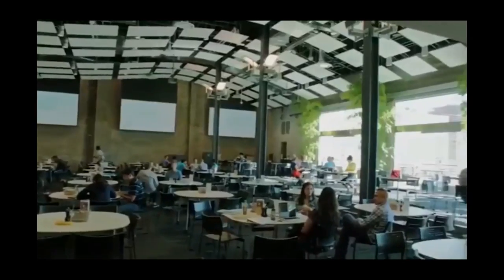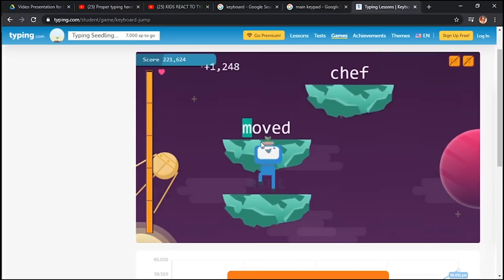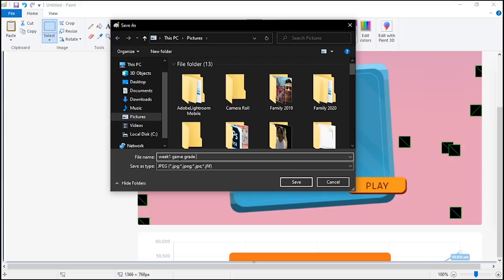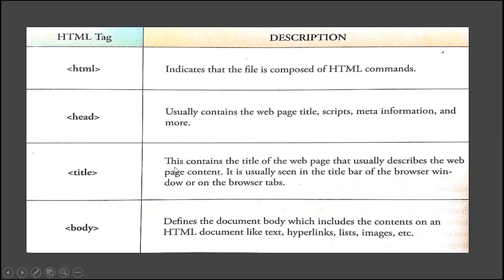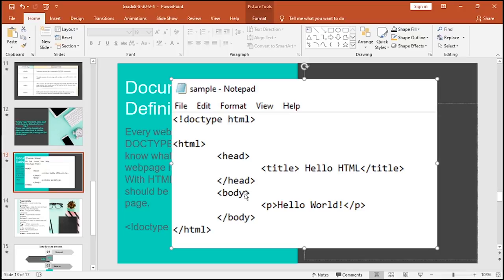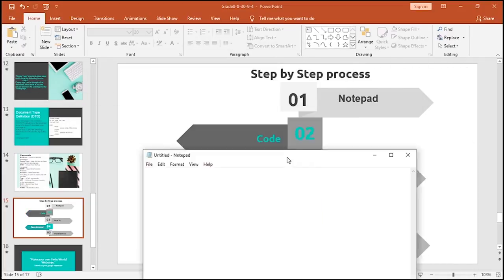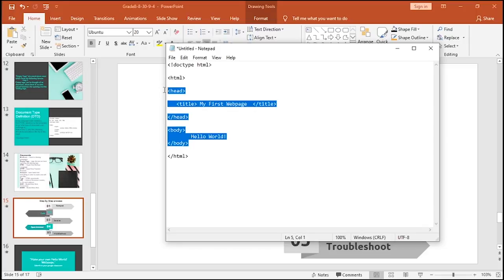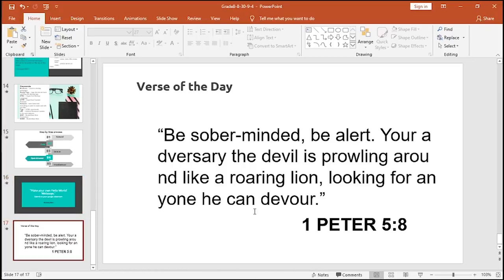Basic HTML Tutorial - Part I (Grade 8)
Basic HTML Tutorial

Subject : Computer
Grade Level : VIII
Session : Week 1 Day 2

May the Lord smile on you!